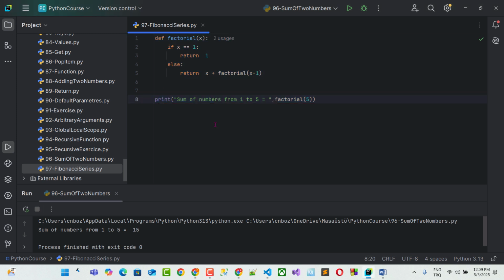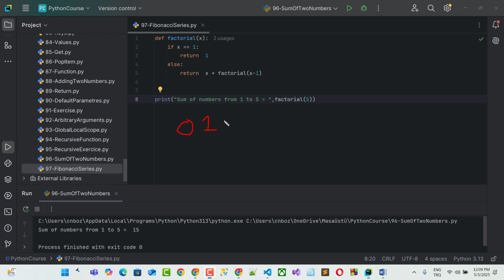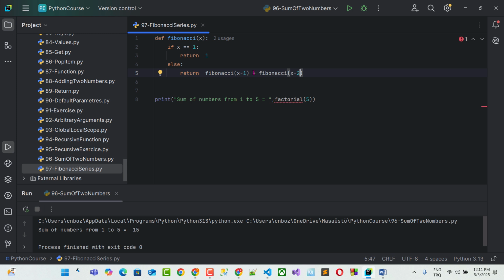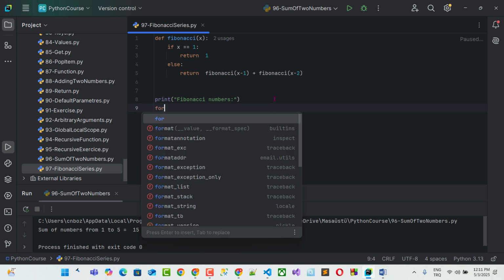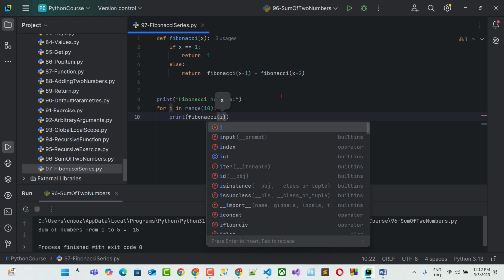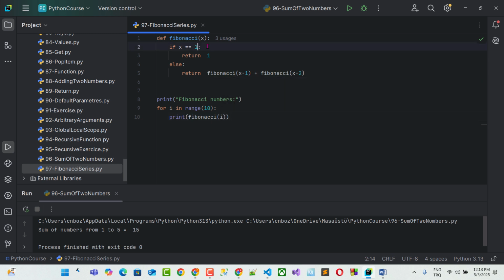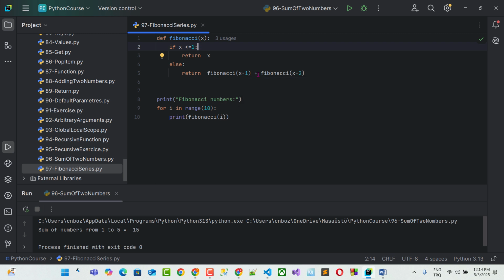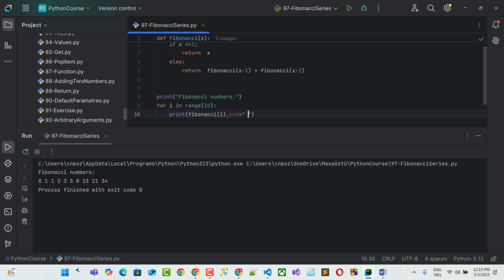#96 Recursive Fibonacci Function in Python | Step-by-Step Explanation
In this Python tutorial, we’ll create a recursive function to generate the Fibonacci series. The Fibonacci sequence is a classic example used to demonstrate recursion, where each number is the sum of the two preceding ones.

How to write a recursive Fibonacci function in Python

Understanding the base and recursive cases

How recursion works behind the scenes (call stack)

Limitations of recursion and optimization tips

This video is ideal for beginners learning recursion or anyone looking to strengthen their problem-solving skills in Python.